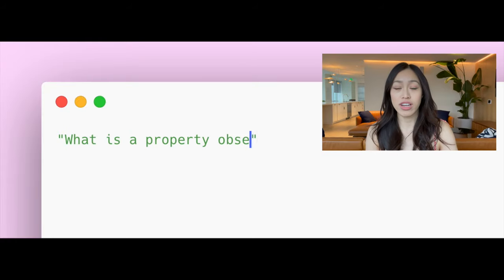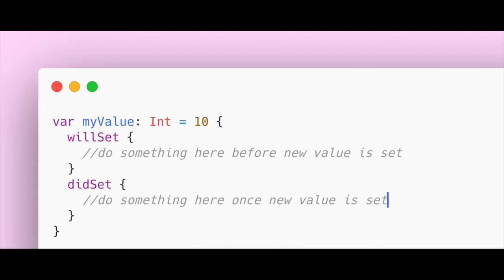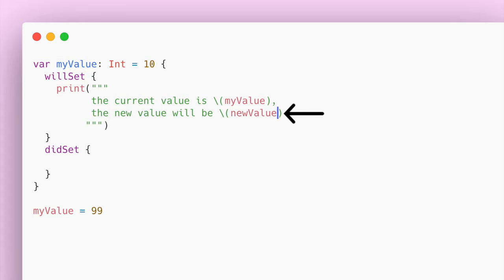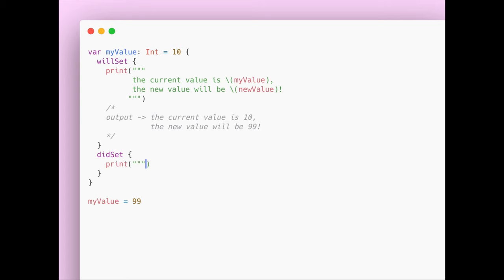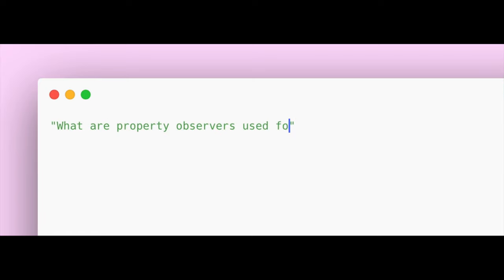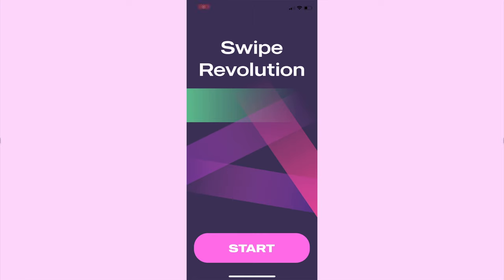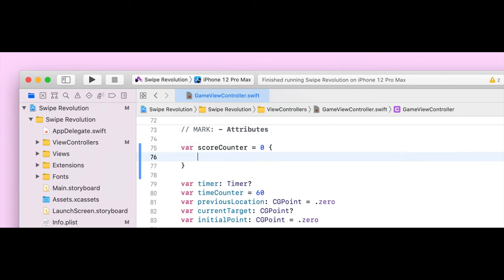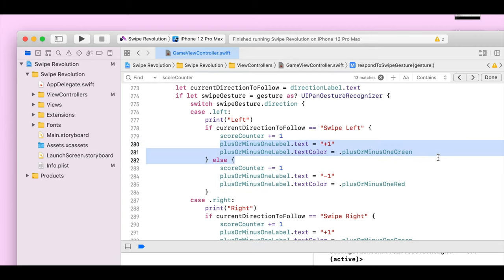What is a Property Observer?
Let's talk about this in details.
When is it used?
How can you use it to improve your codebase?
All of the above are answered in the video!

Thanks @Alan Fineberg for helping me put together this video!

🎀 m o r e  v a l e r i e 🎀